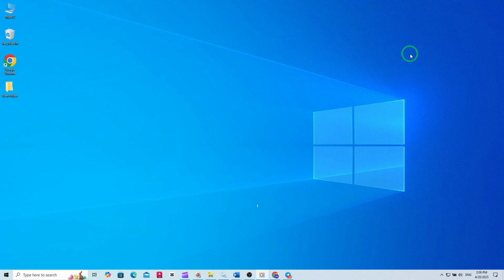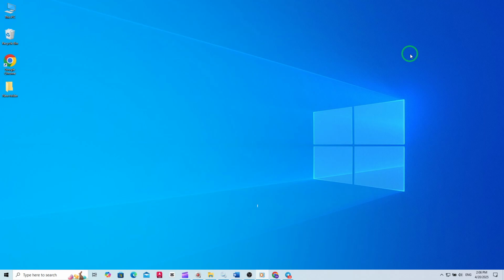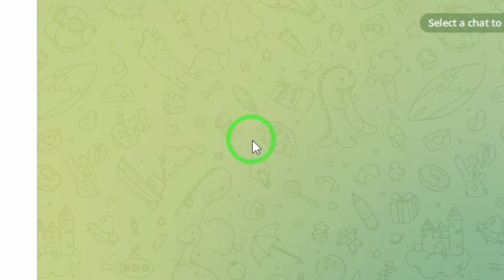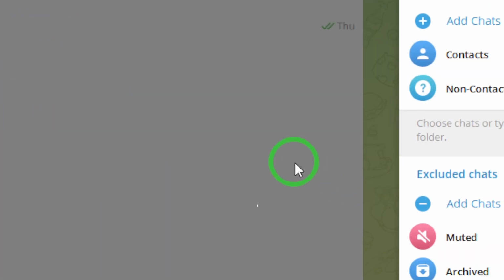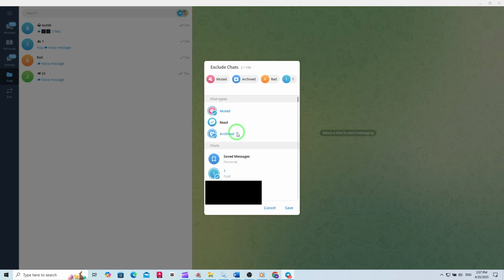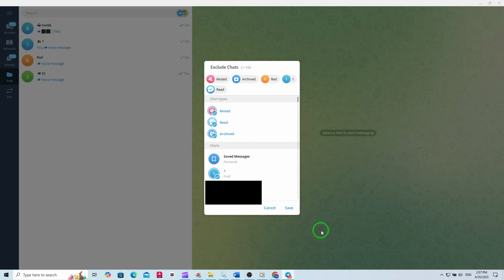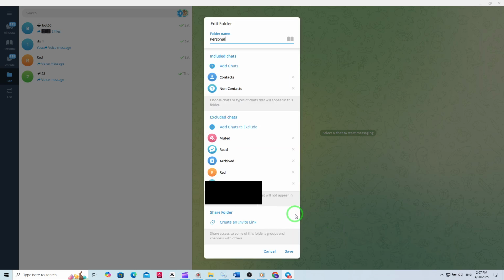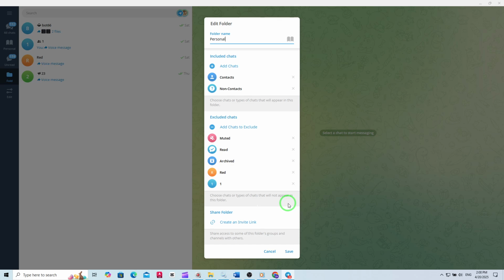How To Exclude Read Chats From Folder On Telegram App On PC (New Update)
Learn how to exclude read chats from a folder on the Telegram app for PC with the latest update. This quick tutorial will help you keep your Telegram folders organized by removing read chats, so you only see the conversations that matter most.

Follow these steps to exclude read chats from a folder on Telegram Desktop:

1. Open the Telegram app.

2. From the left side menu, right click on the folder.

3. Choose Edit folder.

4. Click Add Excluded Chats, check Read.

5. Click Save.

Stay organized and make your Telegram experience more efficient by managing your chat folders with these simple steps.

Chapters:
00:00 Intro
00:12 Soultion
01:05 Outro